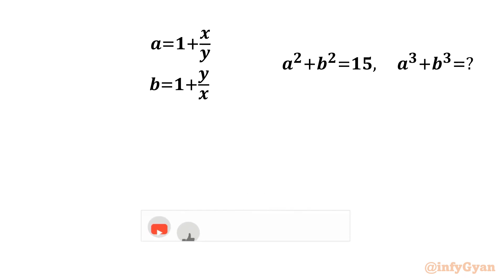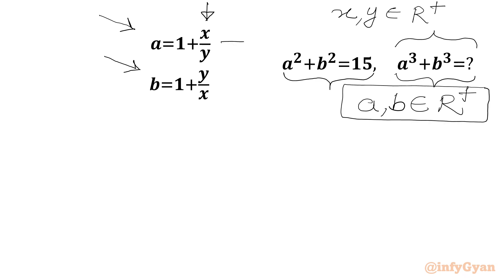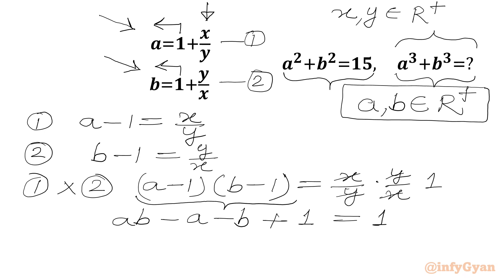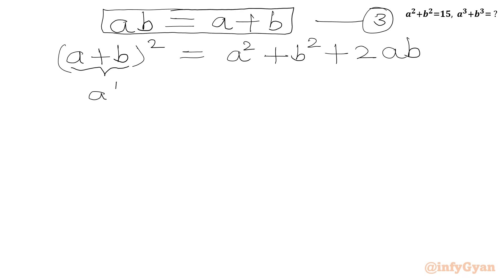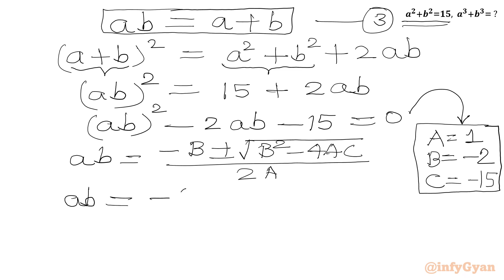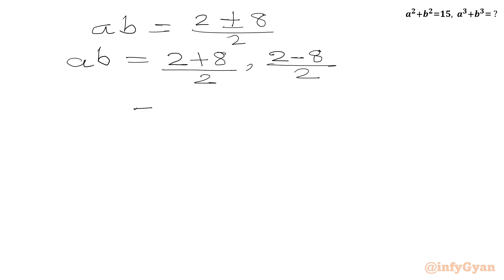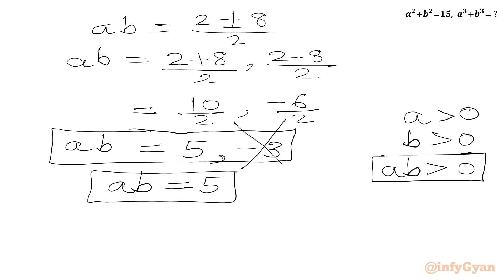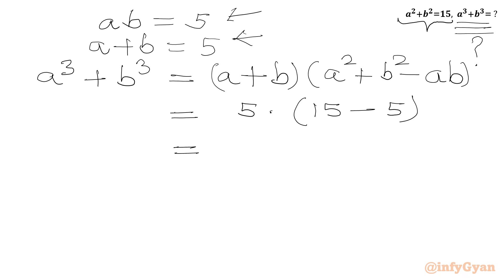Can You Solve This Algebra Problem? | HMMT 2019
In this video, we solve an amazing algebra problem from HMMT, perfect for those preparing for competitive math tournaments. This problem will enhance the understanding of evaluating the value of algebraic expressions and skills of problem-solving. Watch as we break down the solution step-by-step, providing clear explanations and insights along the way.

If you're a competitive math lover or simply enjoy tackling complex math problems, this video is for you. Let's solve this algebra problem together!

🔍 In this video:

Tips and tricks for simplifying expressions.